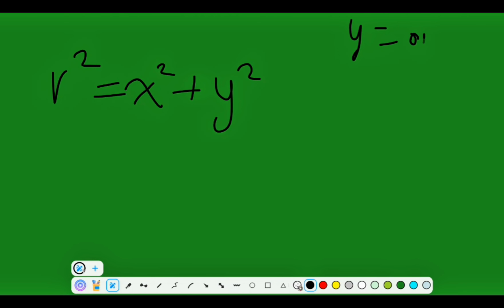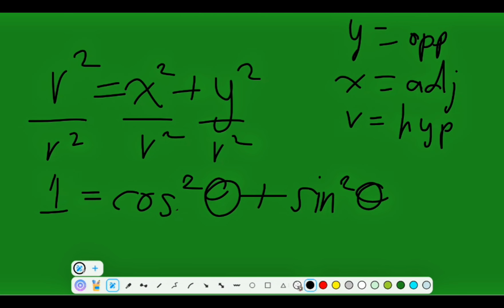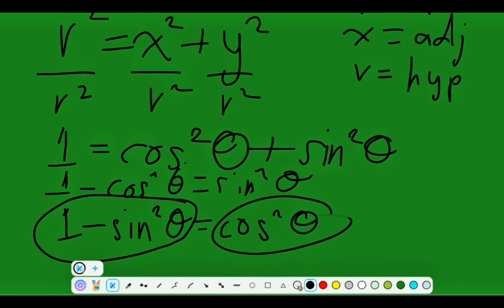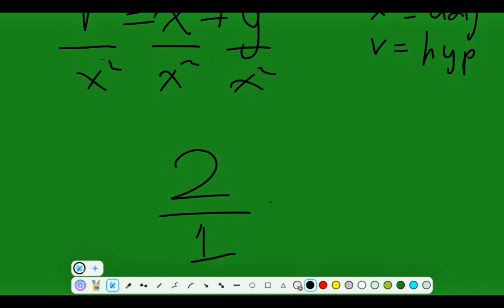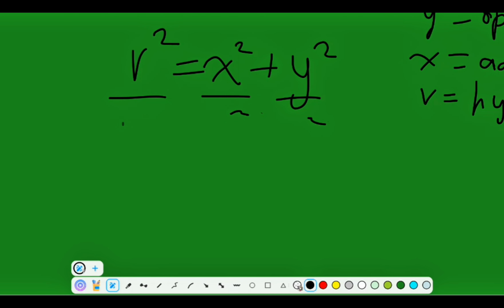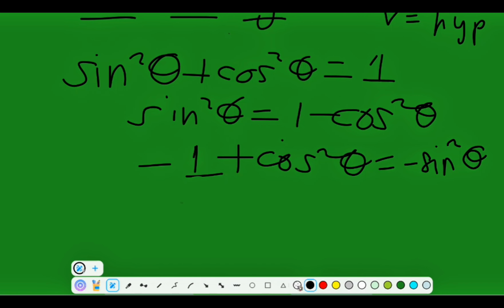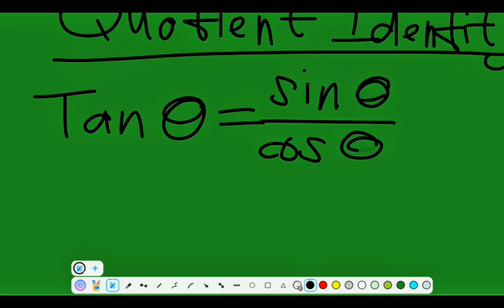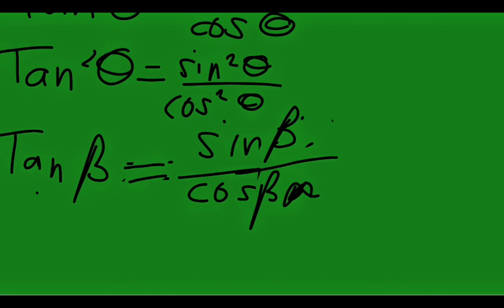TTG PT 2: TRIGONOMETRIC IDENTITIES FOR 10TH, 11TH, 12TH GRADERS AND PEOPLE IN COLLEGE OR UNIVERSITY.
This video explores all the trigonometric identities covered in the 10th, 11th, 12th grade and in college and university. For college and university, it covers the reciprocals of the trig ratios (sine, cosine, and tangent) which are cosecant, secant, and cotangent respectively. These identities are important for your examinations, tests, and class activities. Keep practicing every day. You master what you practice daily. God bless you abundantly.

CHAPTERS
01:43  Theorem of Pythagoras
02:14  How Trig identities came from the Pythagorean Theorem
03:28  FIRST TRIG IDENTITY
06:41  WHAT A RECIPROCAL IS
07:54  SECOND TRIG IDENTITY
08:45  THIRD TRIG IDENTITY
09:12  THE NEGATIVE sin²THETA IDENTITY
10:11  THE NEGATIVE cos²THETA IDENTITY
10:46  QUOTIENT IDENTITY
13:06  WATCH THIS RECOMMENDED VIDEO NEXT